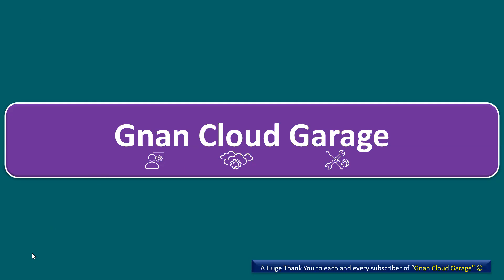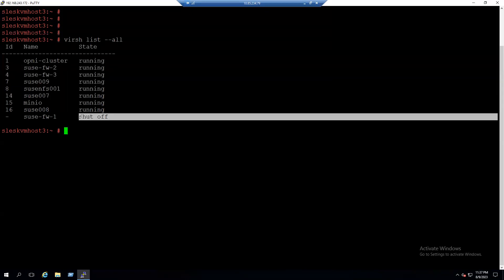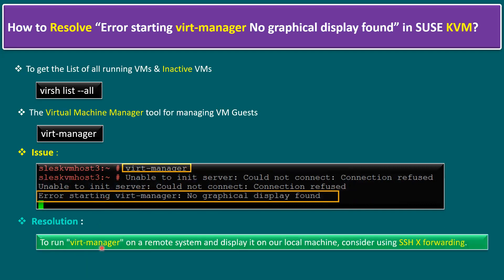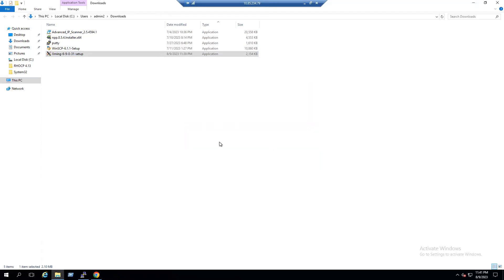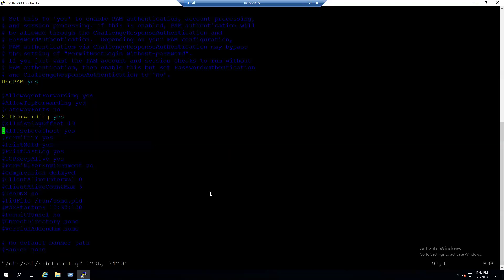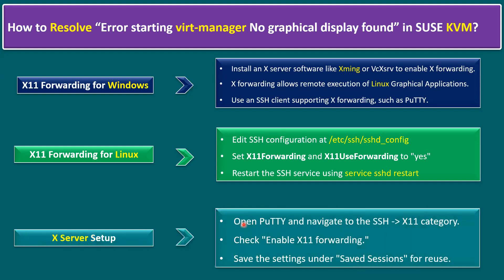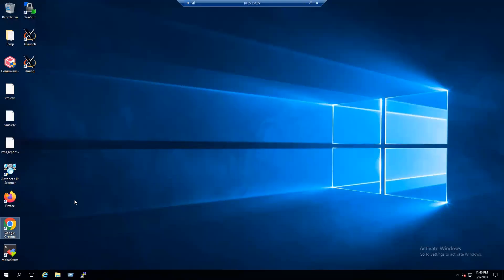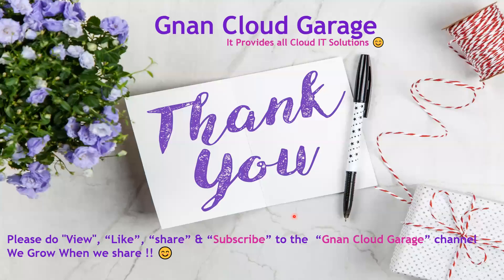How to Resolve “Error starting virt-manager No graphical display found” in SUSE KVM? X11 Forwarding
Title: How to Resolve “Error starting virt-manager No graphical display found” in SUSE KVM? X11 Forwarding

Are you encountering the frustrating "Error starting virt-manager: No graphical display found" message when trying to manage your virtual machines in SUSE KVM? Don't worry; we've got you covered.

In this tutorial, we walk you through the steps to resolve this error and enable X11 forwarding, allowing you to use virt-manager seamlessly. We'll cover:

Understanding the "No graphical display found" error.
Setting up X11 forwarding on SUSE KVM.
Configuring virt-manager for a smooth virtual machine management experience.
By the end of this video, you'll have the knowledge you need to troubleshoot and fix this common issue, making your KVM virtualization setup more efficient and user-friendly.